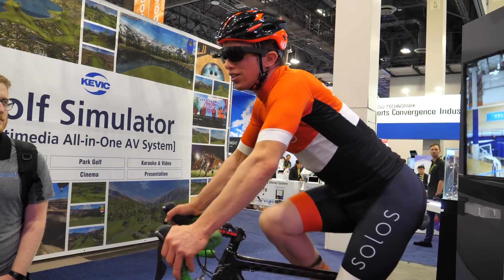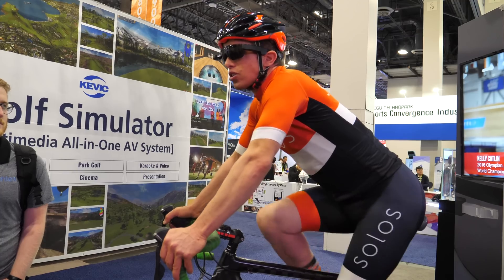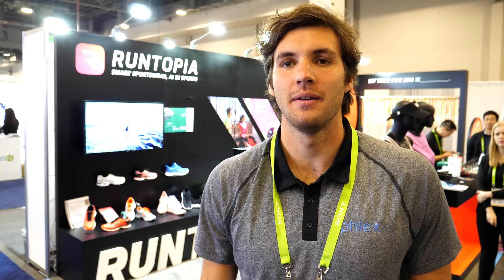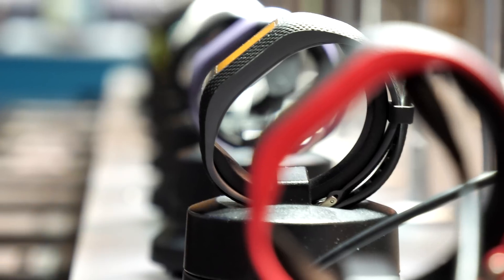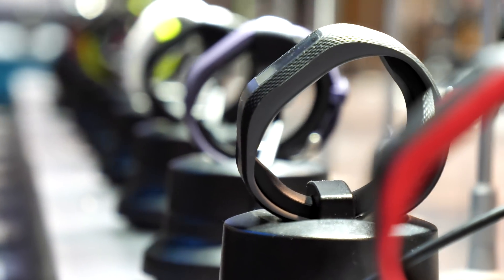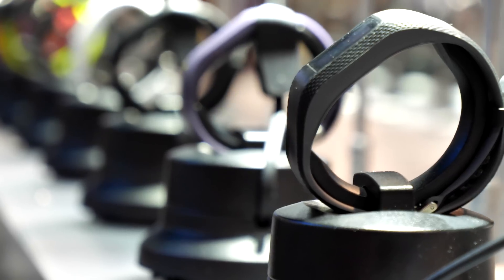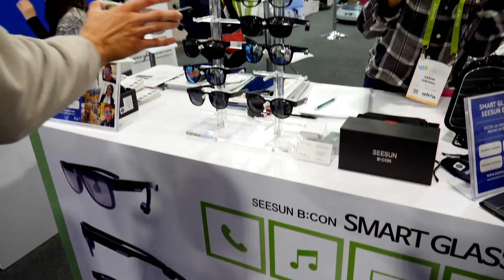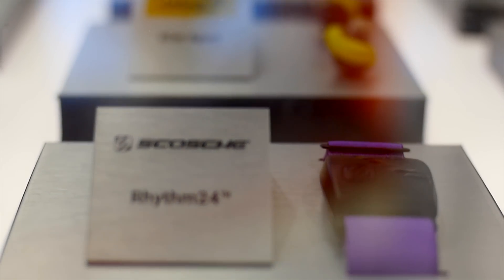LET'S TALK BUSINESS!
This is it. We are so excited to announce that Phlex is so much more than a YouTube channel. We are a technology startup and we are currently working on bringing a truly phenomenal fitness tracker to the swimming world we know and love.

We were in Las Vegas for the Consumer Electronic Show observations about some of the tech on the market for other sports and decided what better a time to make the announcement than now.

As usual, we will keep our stroke clinics flowing, but we are looking forward to the support fo the swimming world for our upcoming Kickstarter in February!